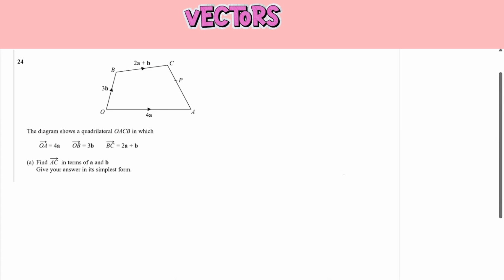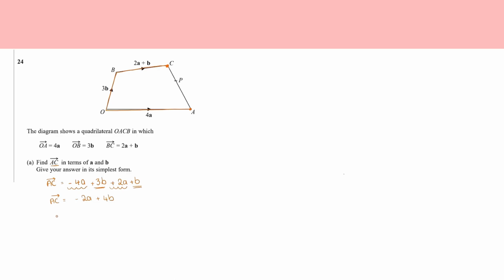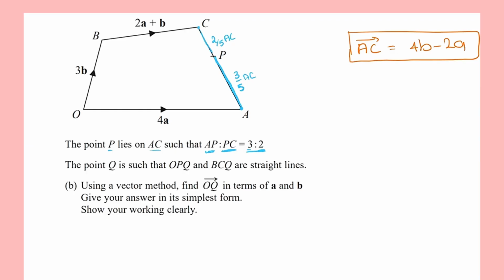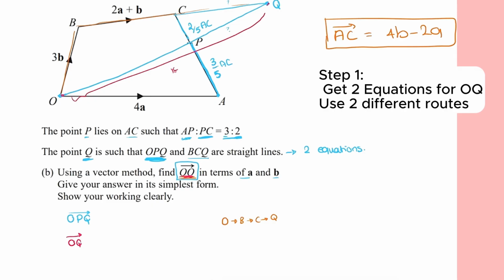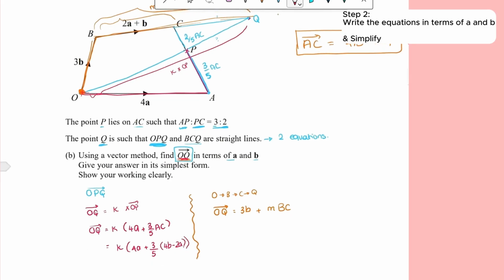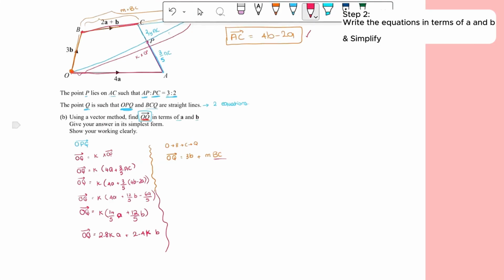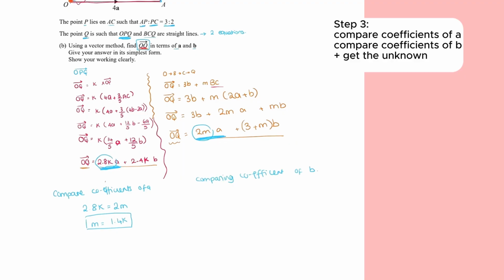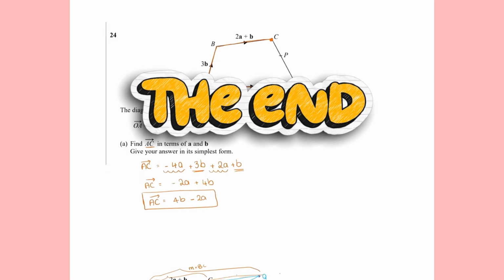Vectors Most Challenging | Even your smartest friend won't get this straight away! | Vector Methods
Q24 GCSE